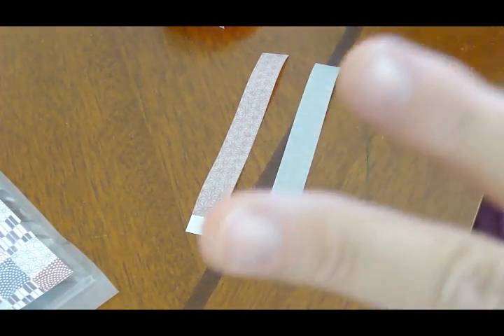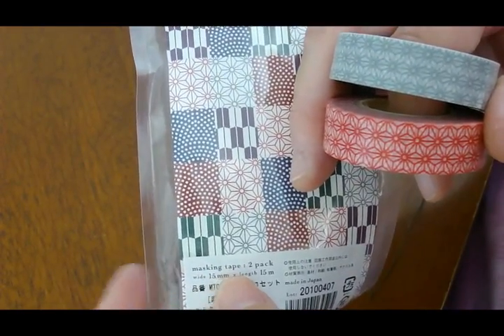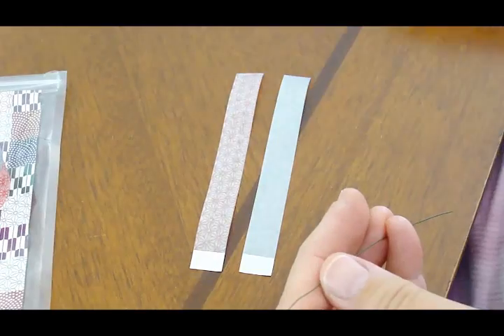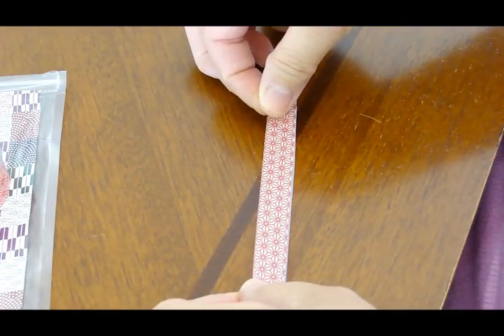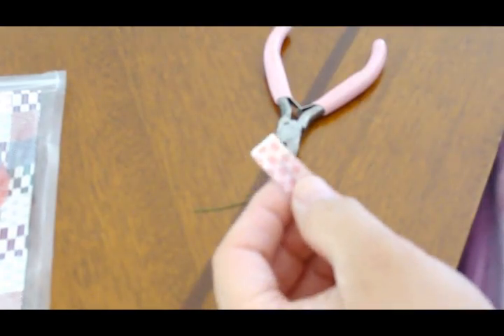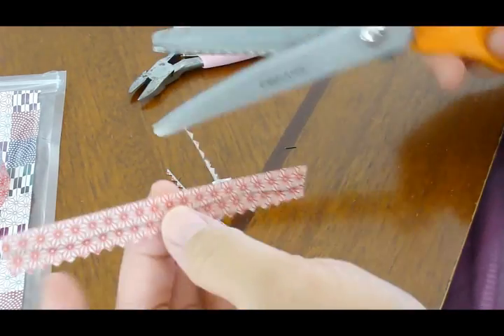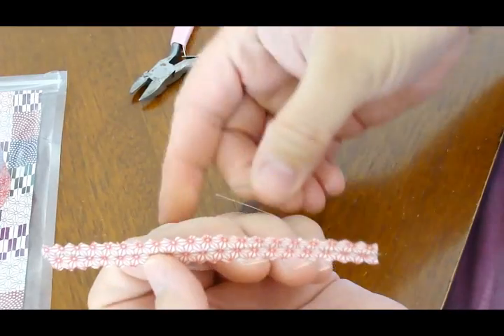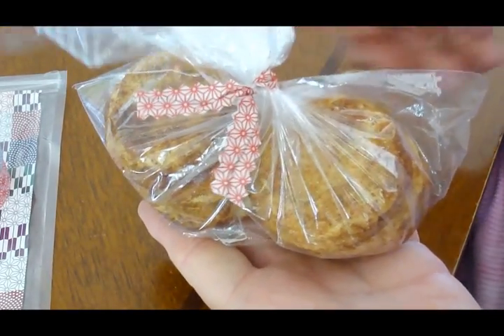How to Make Your Own Twist Ties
A very simple way to fancify your goodie bags.  I'll be using these for the upcoming birthday of a special little boy (Bain!). Fast, simple, beautiful, much more personalized than the twist ties they provide in the box.
I found the Japanese masking tape readily available on Etsy and even purchased some in purple hues. The prices are very reasonable.